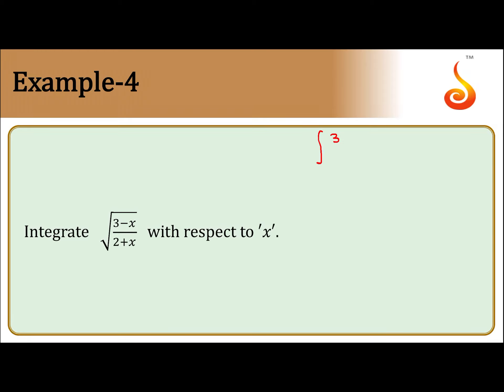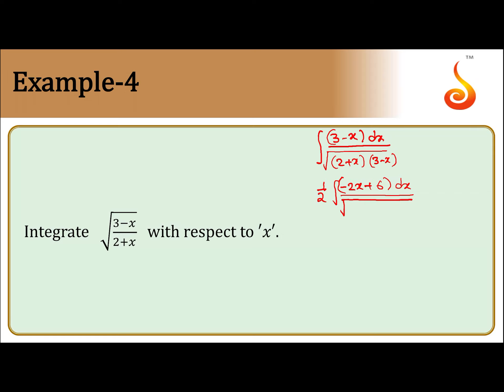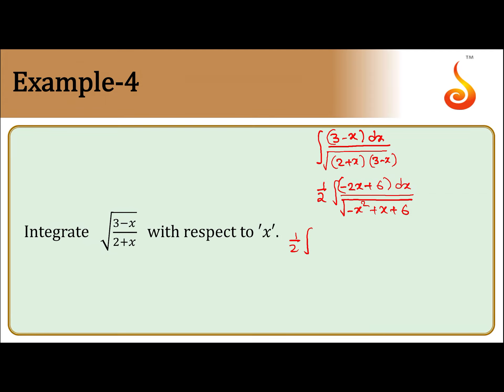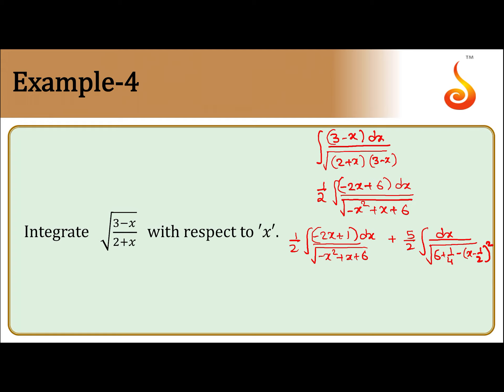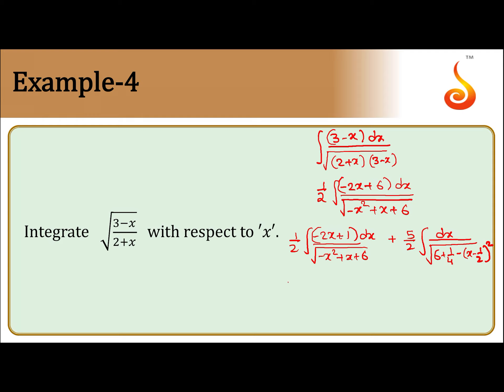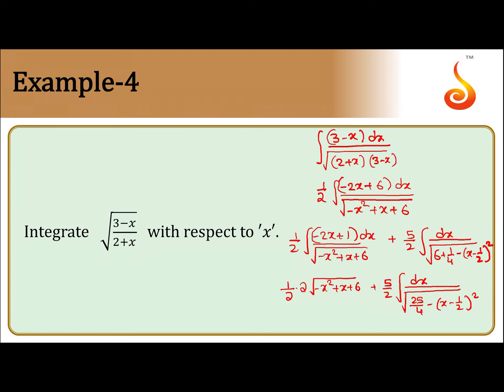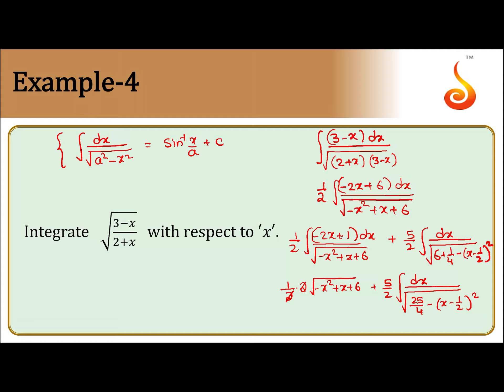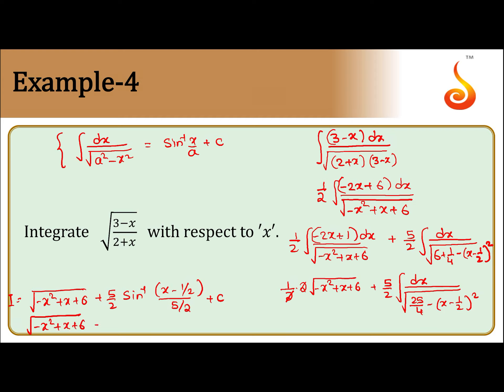PU 2 | Stage 1 | Maths | Indefinite Integrals | Lecture 7 | Slide 4 | EX 4